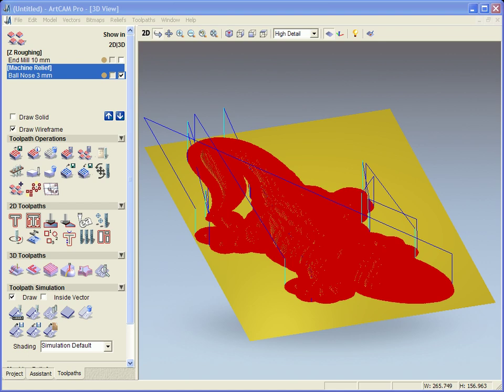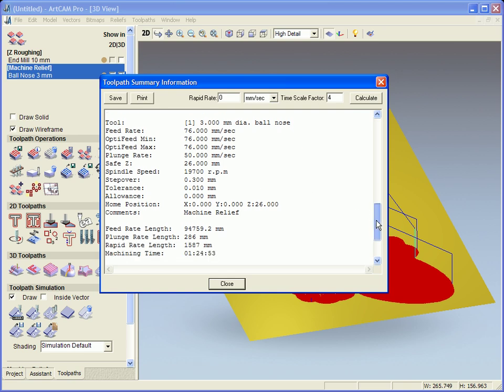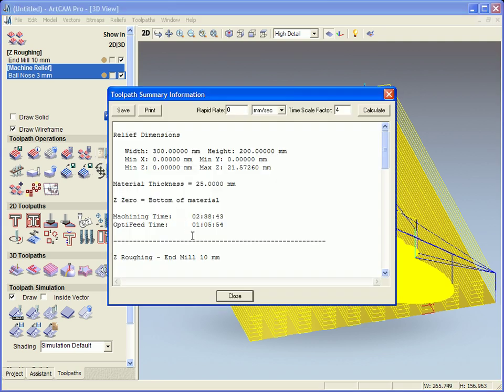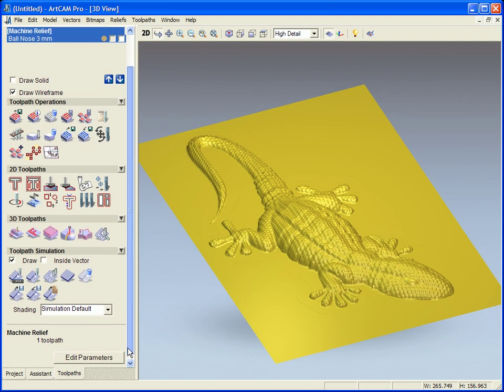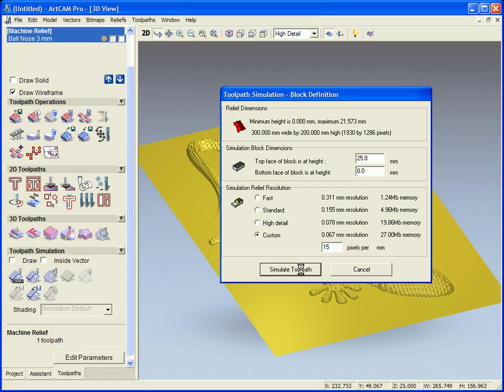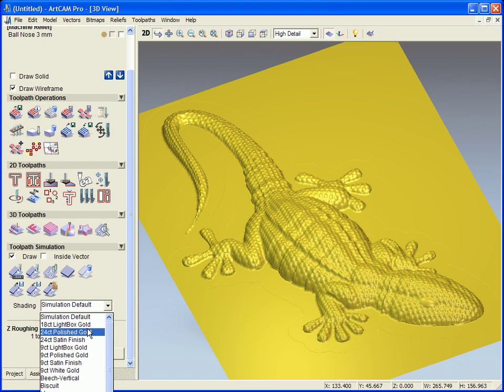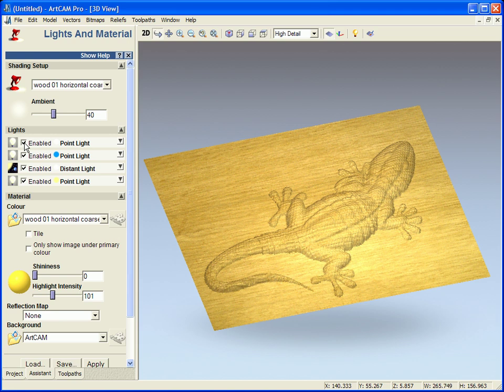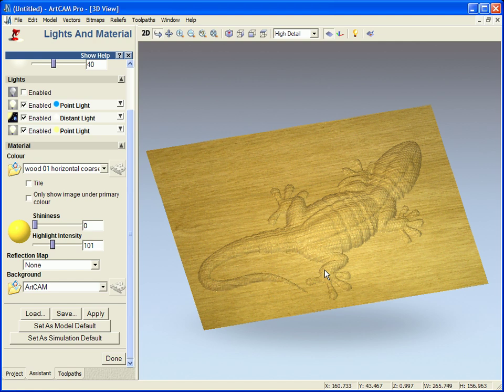Machining a 3d relief model in ArtCAM Pro (part 2)